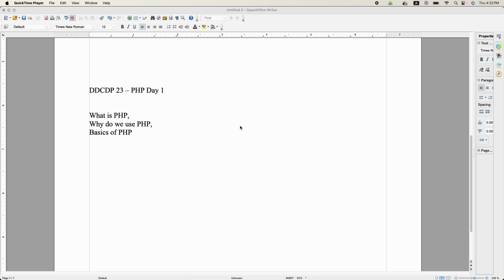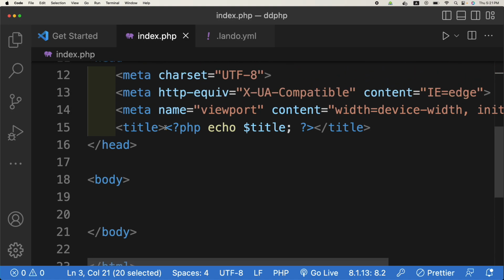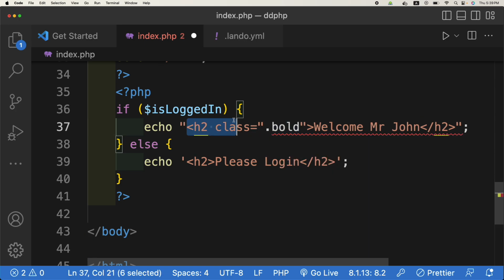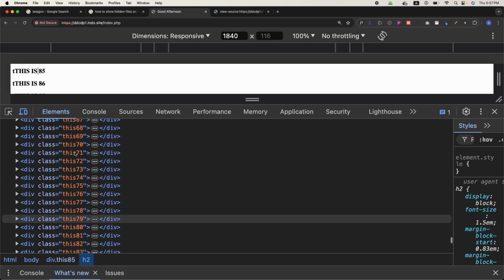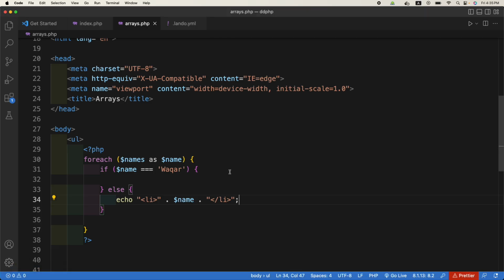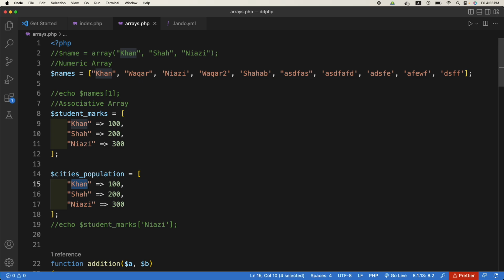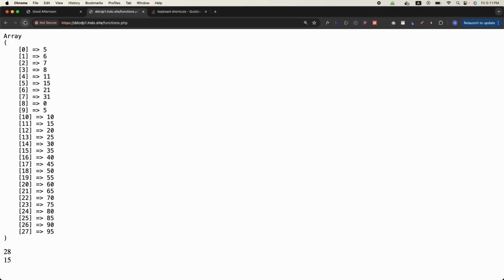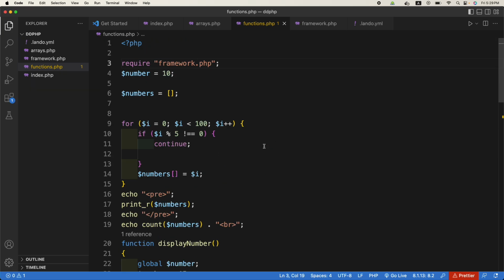PHP Day 1 - Introduction to PHP, Why do we need PHP and PHP Basics - DDCDP23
In this lecture of DDCDP- 23, We are kickstarting our PHP part . The topics covered include What is PHP, Why do we need PHP,  PHP Basics like variables, conditionals, loops and arrays.